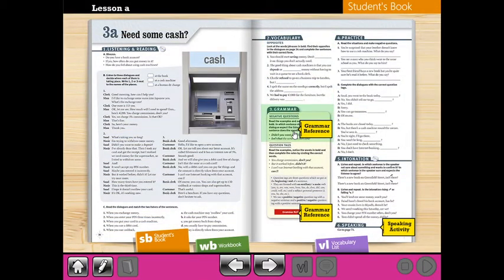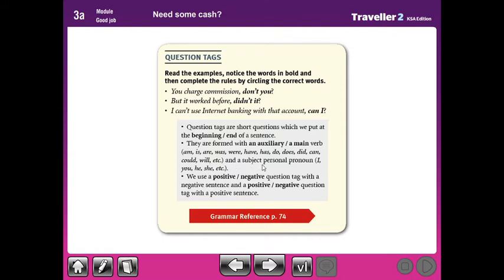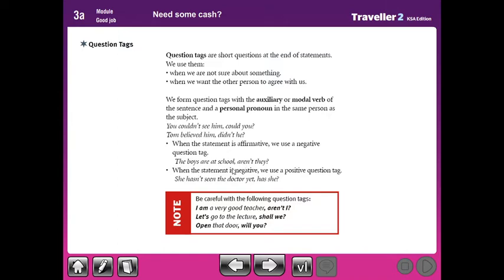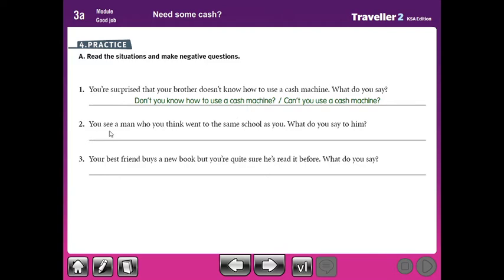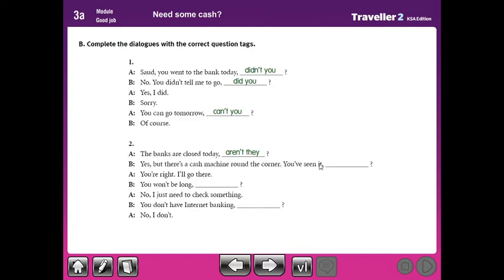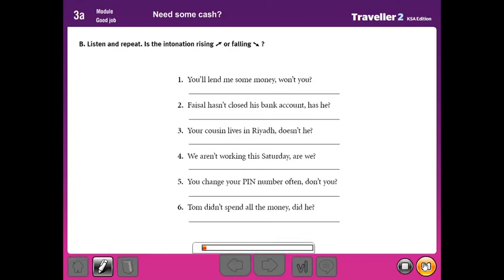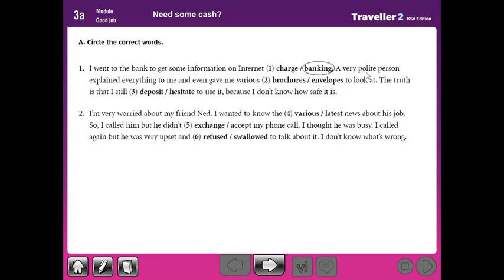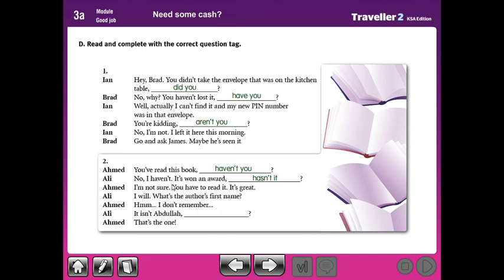MODULE 3 lessonA part 2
الصف الاول الثانوى